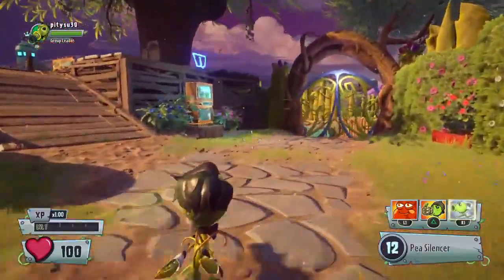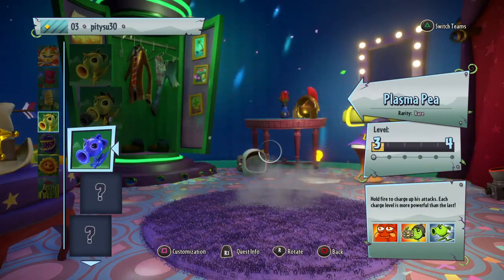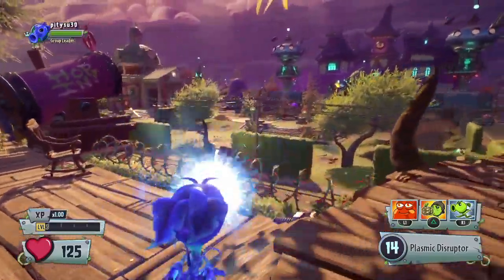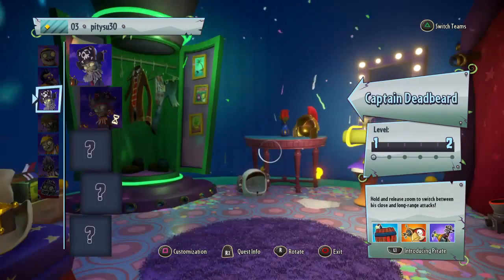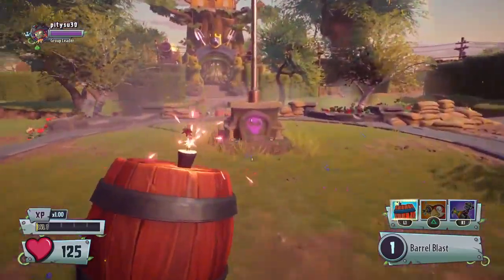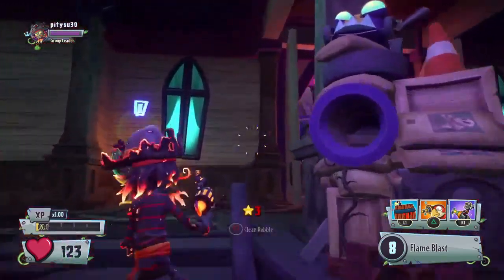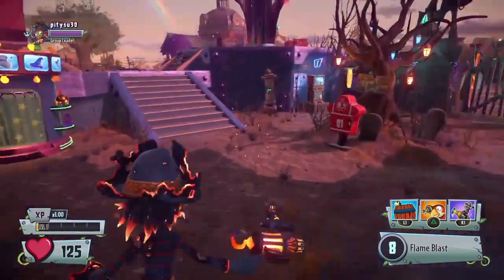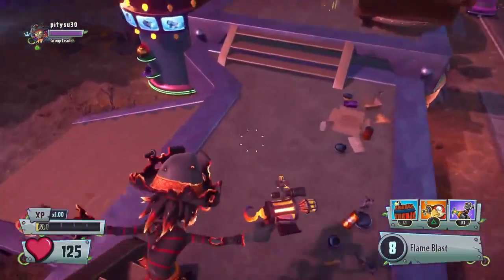Plants vs Zombies GW2 pt.1